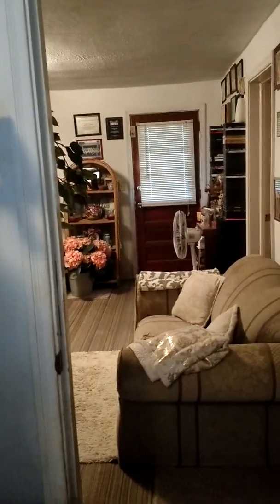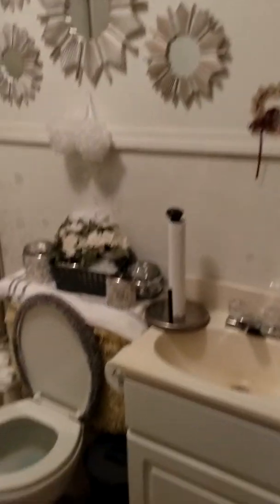504 Duke Ave